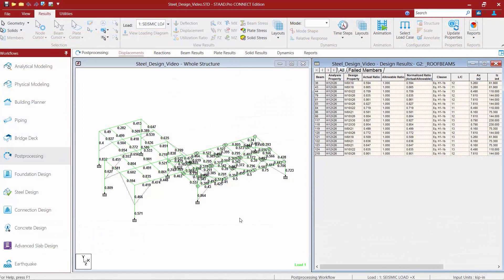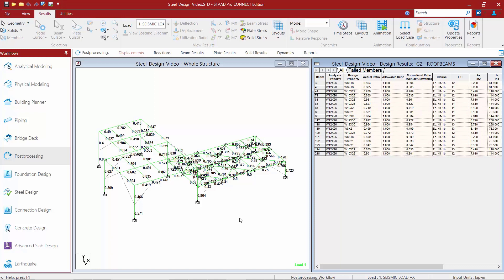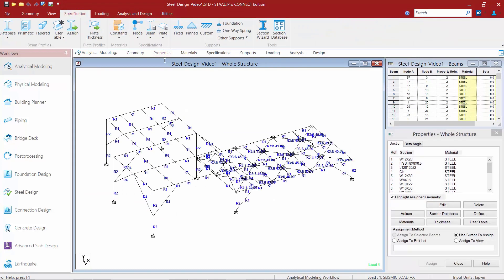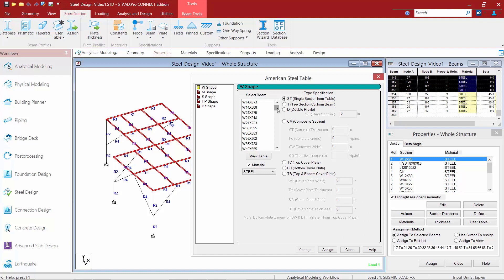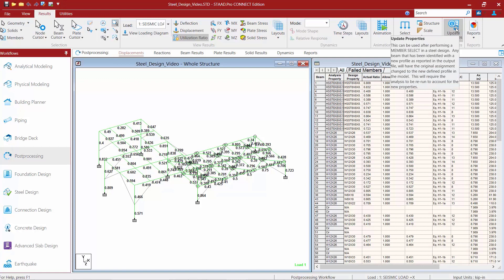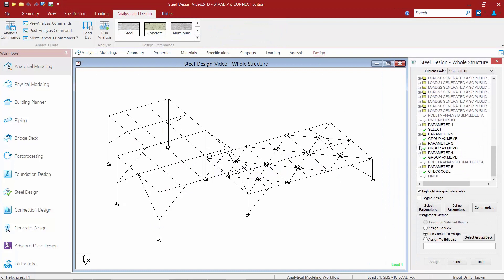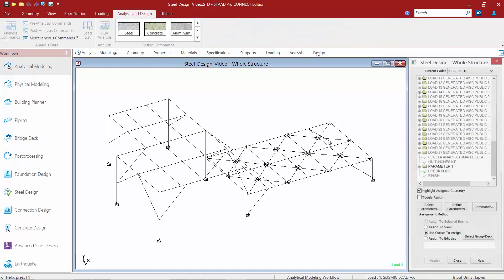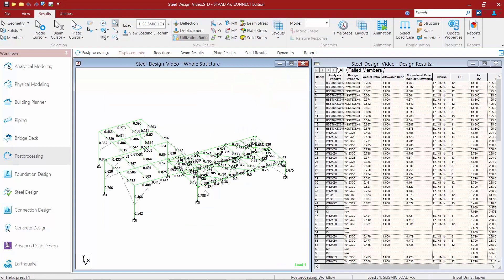Completing the Optimization in STAAD.Pro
In this video, you will learn how to complete the steel optimization in STAAD.Pro.